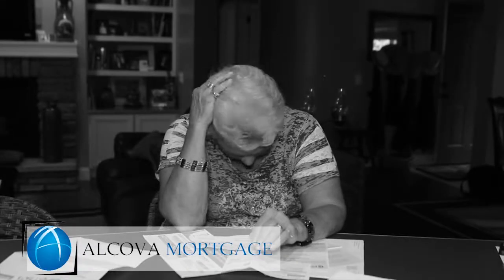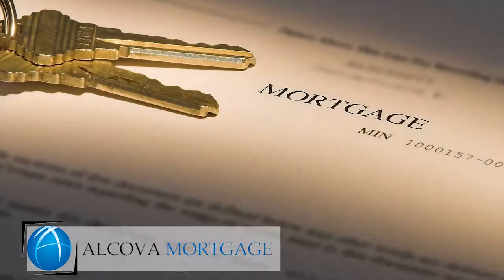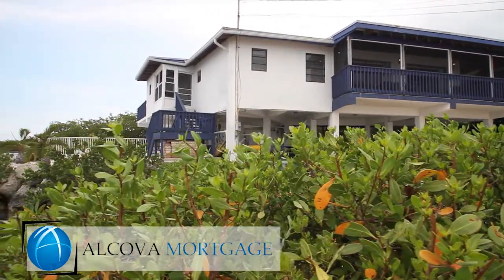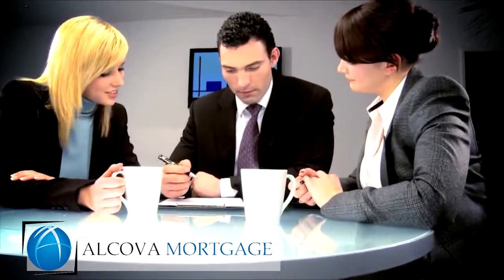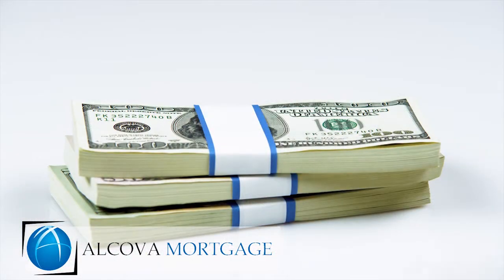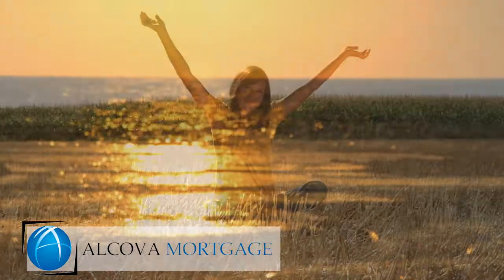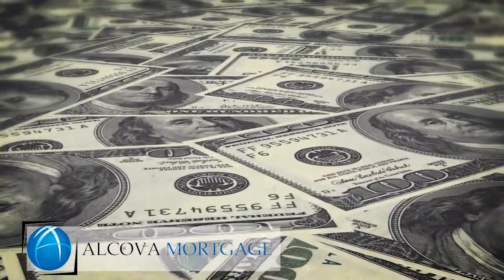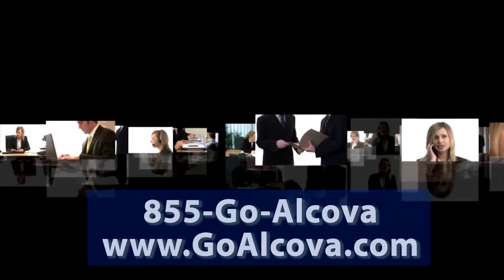Michigan Video Production Company, Birmingham, Royal Oak, Detroit, Novi, macomb, Oakland, Troy